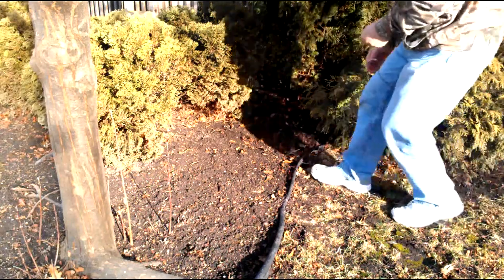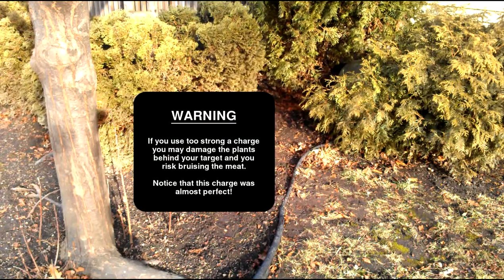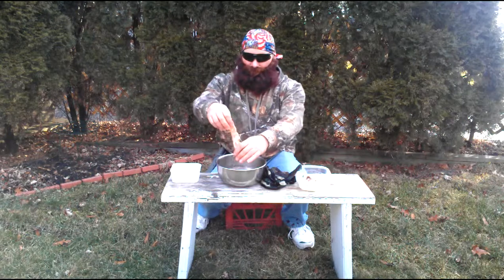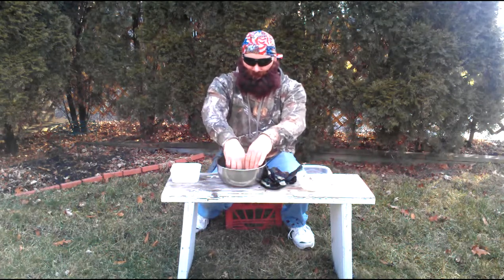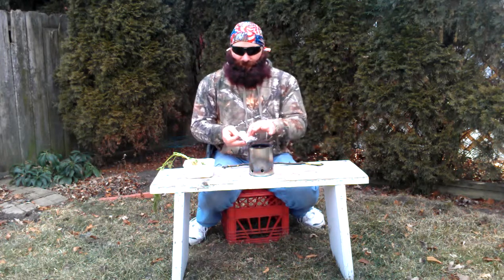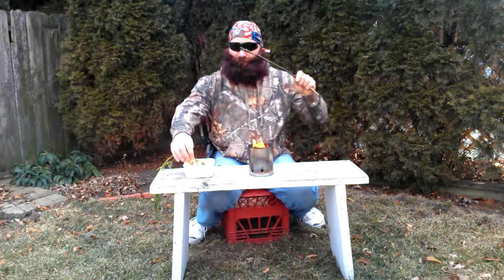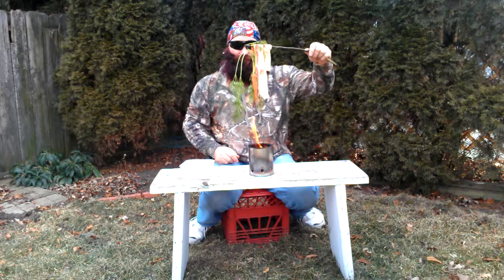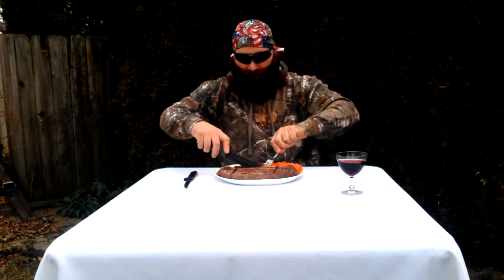Inviting a squirrel to lunch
Join Mo Resourceful for an "almost perfect" afternoon, hunting and cooking a squirrel. Mo demonstrates the effectiveness of a survivalist shotgun and a paint can cook stove.